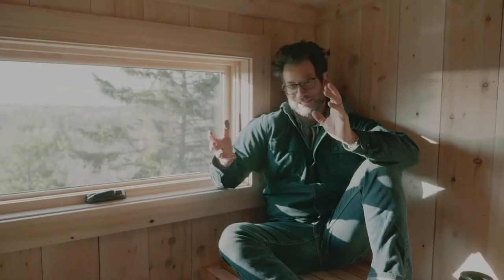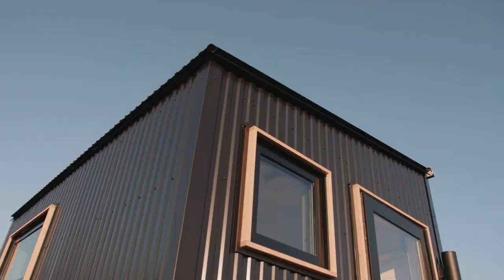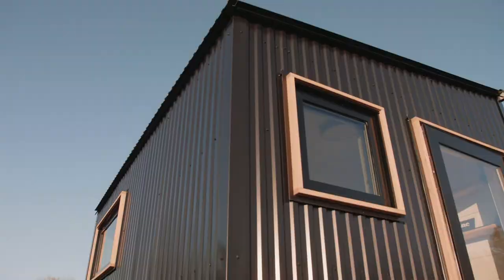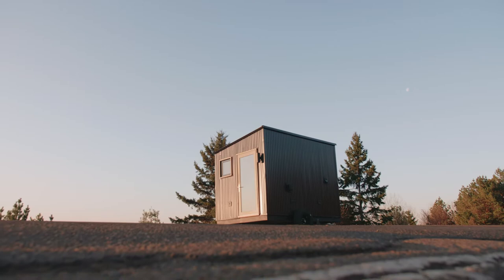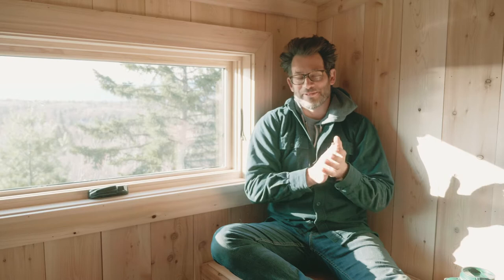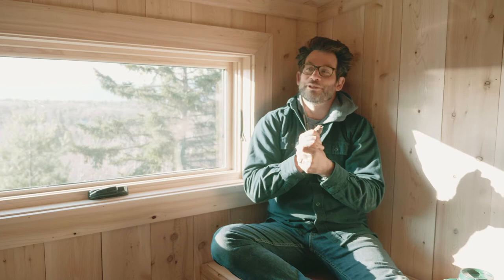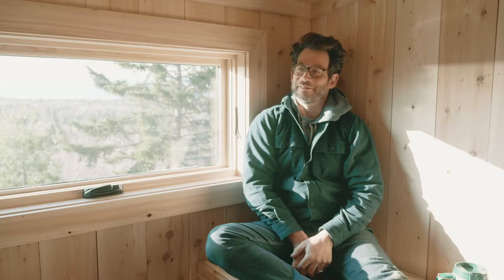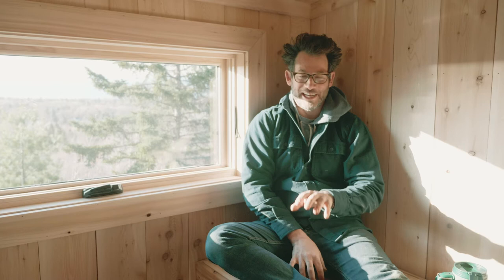The Fascinating Design Problem of Saunas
Saunas look simple, but to do them well takes time, ingenuity, and expertise. Our craftsmen are building heirloom quality saunas. Think of the care of a furniture maker throughout the scale of an entire building.